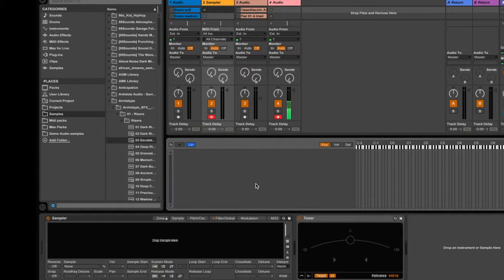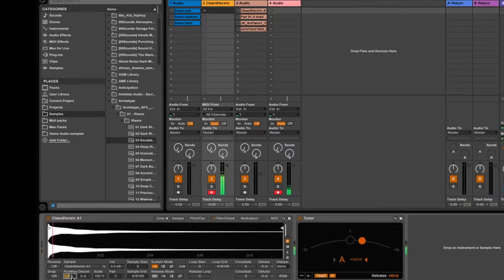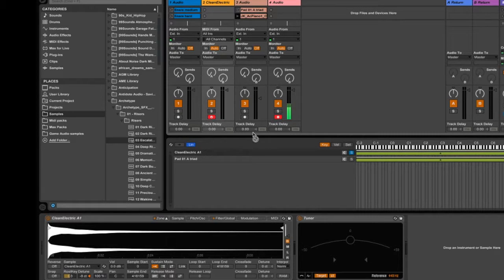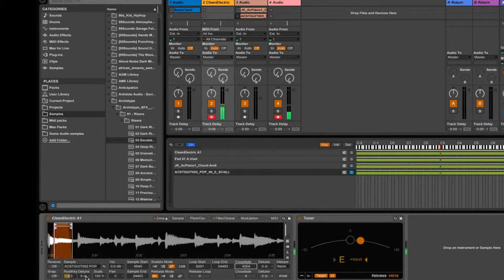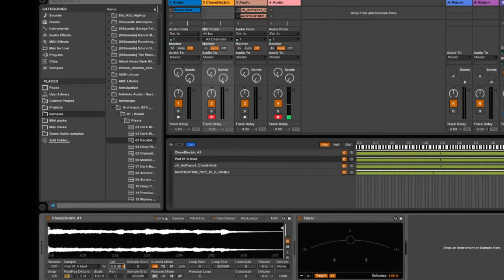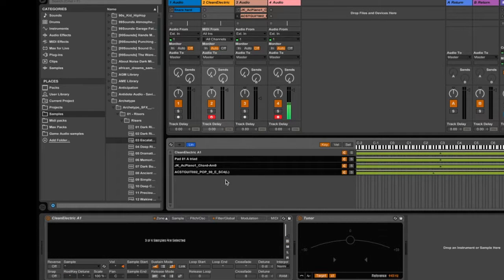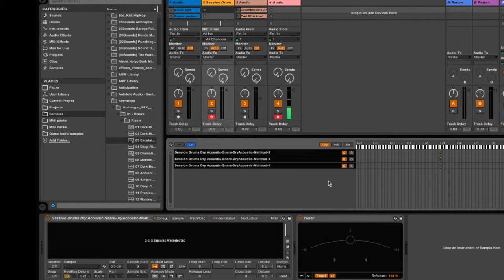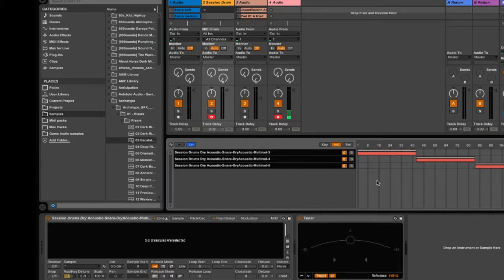Multisampling with Sampler